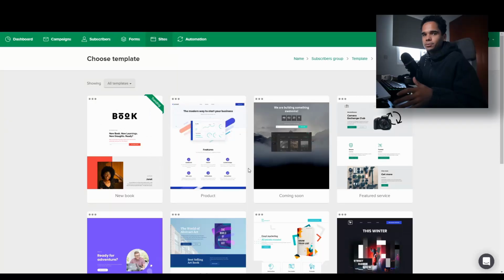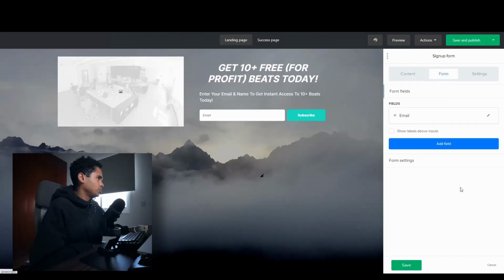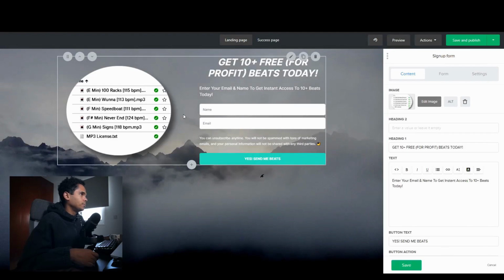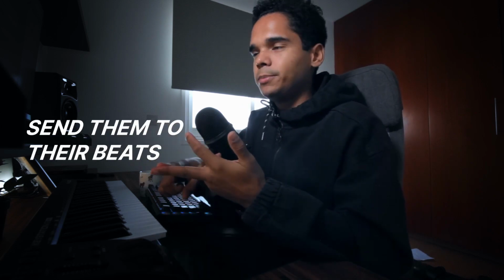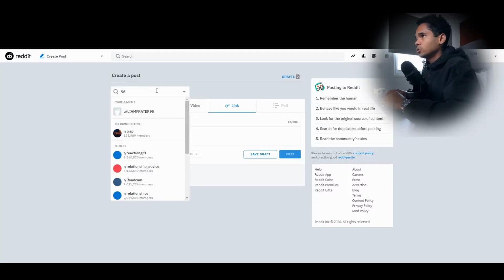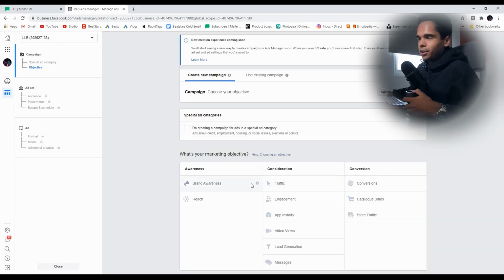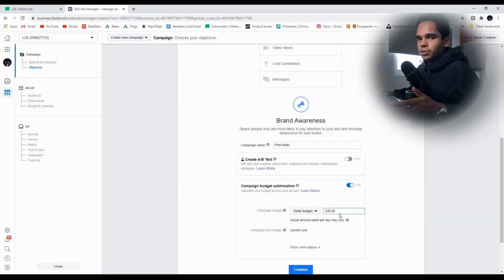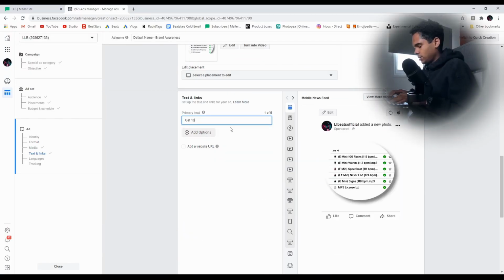How To Sell The MOST Beats - SHOCKING BEAT SALES! *build your email list properly*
If you want to sell more beats online, WATCH THIS! One of my BIGGEST Beat selling GEMS to date!

SHOCKING BEAT SALES! How Sell The MOST Beats *build your email list properly*

 In today's video I will be dropping the one of my biggest beat selling gems to date! I will show you exactly how to get hundreds of artists on to your email list for you to sell beats to, and the best part about it is that I will show you a free way of showing you how to get more beat sales online, and a will show you a paid way of how to get more beat sales online, so if you want to learn how to sell beats online in 2020, then this is the video for you!

*build your email list properly* SHOCKING BEAT SALES! How Sell The MOST Beats